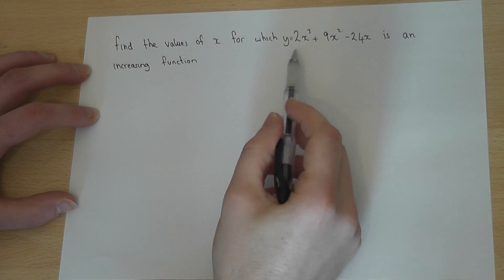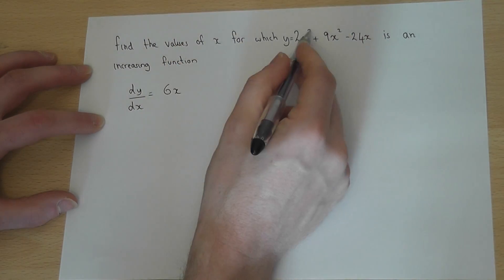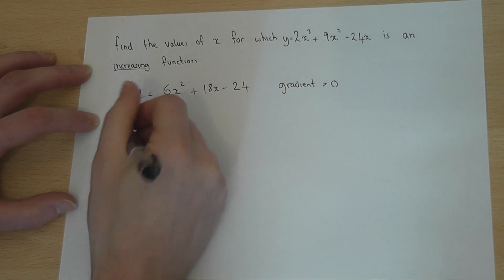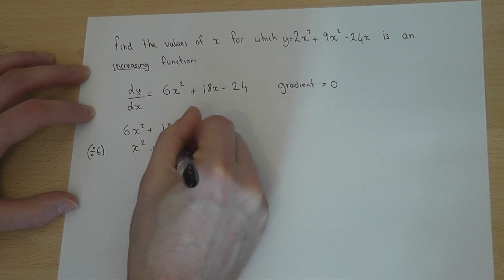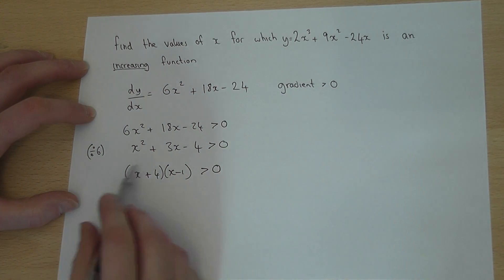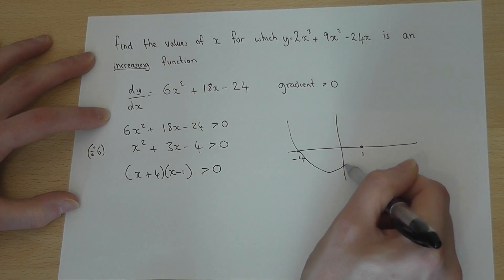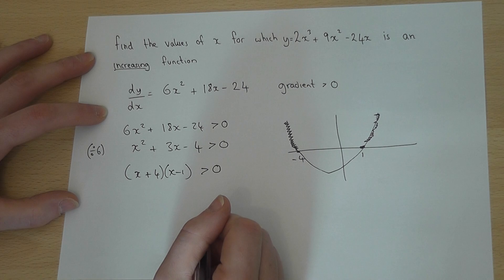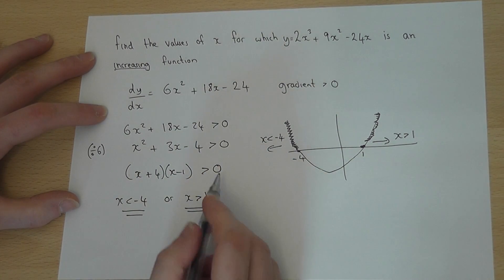How to differentiate : Increasing and decreasing functions